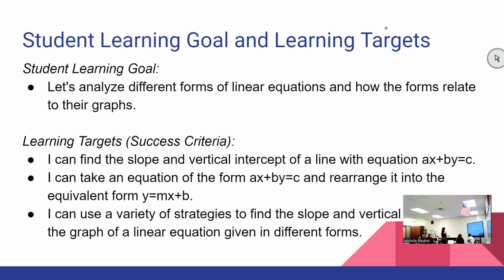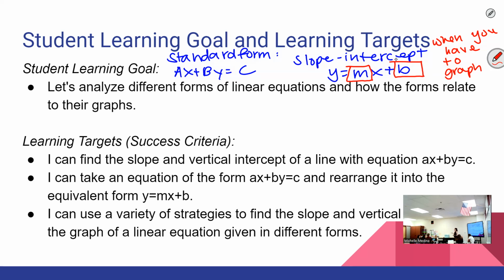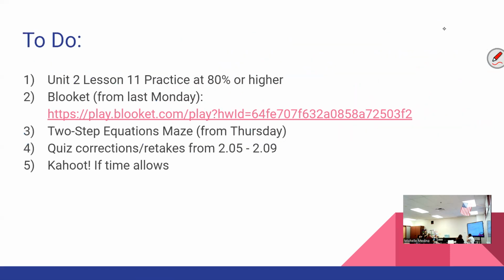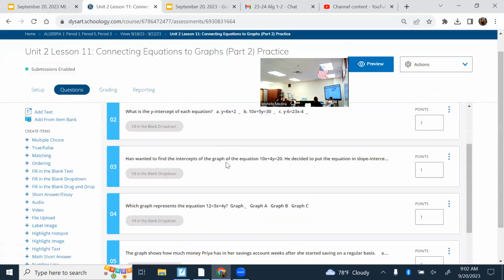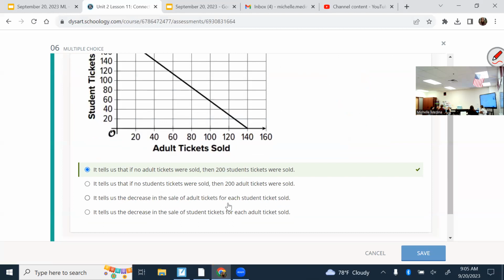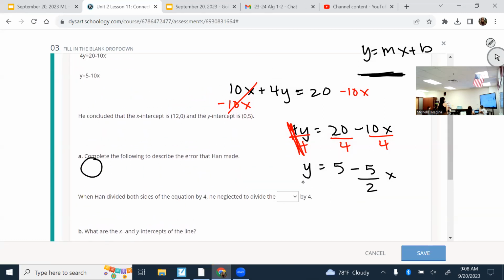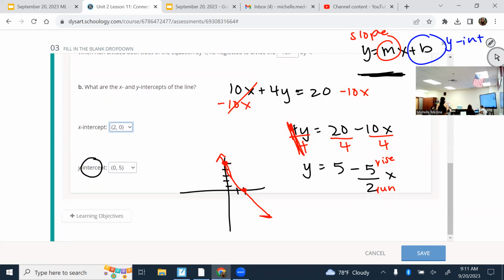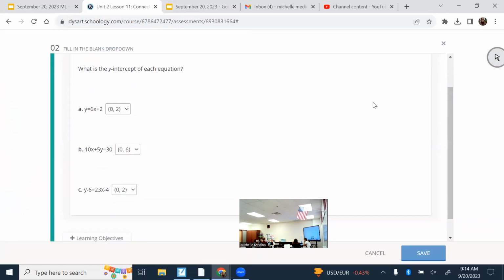Unit 2 Lesson 11 Practice